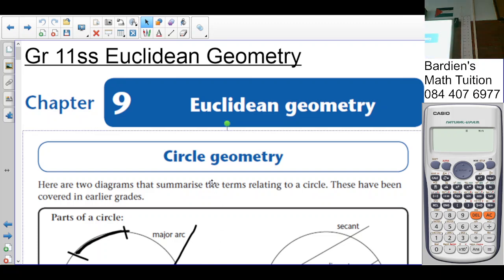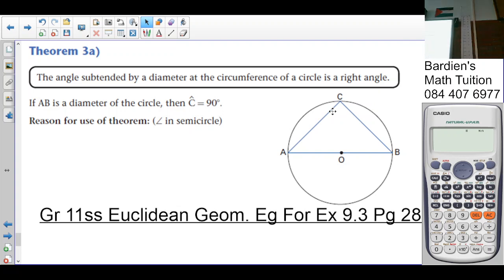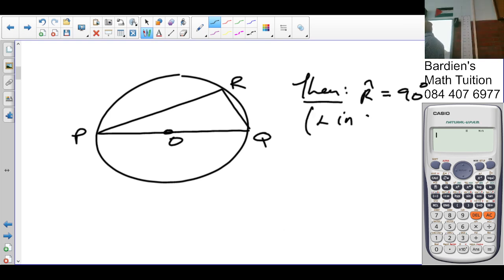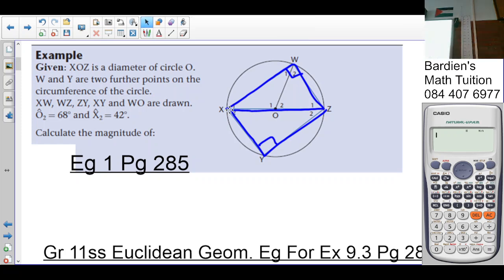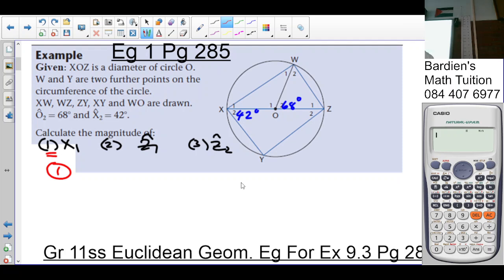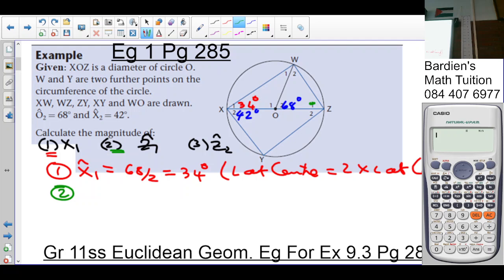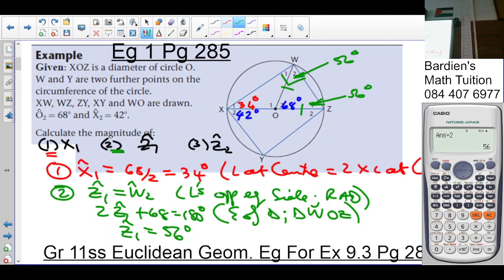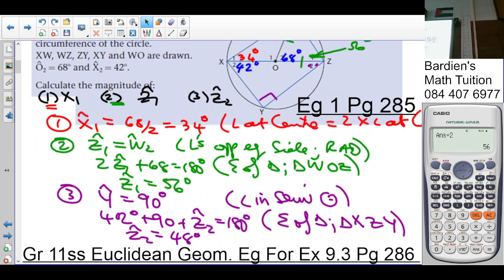Gr 11ss Euclidean Geometry L3 Ex 9.3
Grade 11ss Euclidean Geometry Lesson 3

Ex 9.3 Theorem 3 Angle in semi circle and 90 subtended by chord

Link to full lessons:
Lesson 4